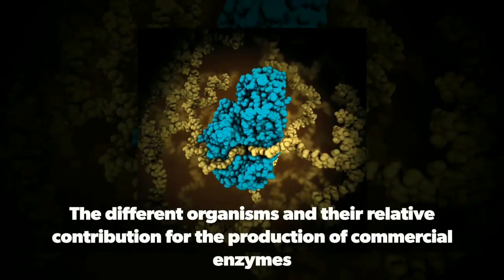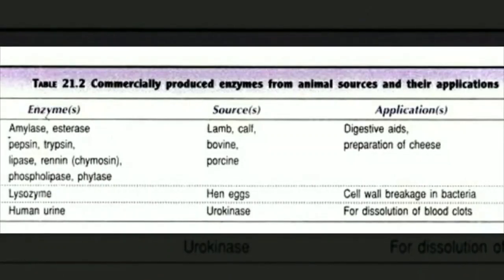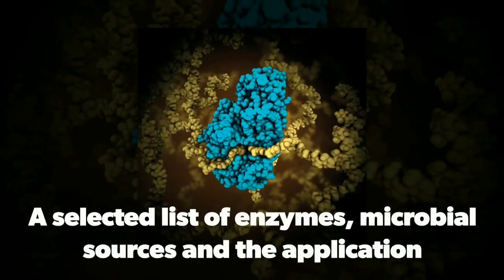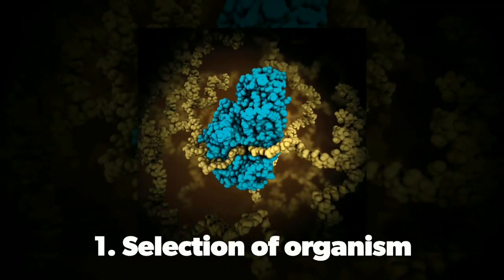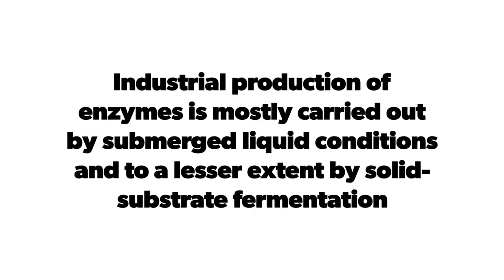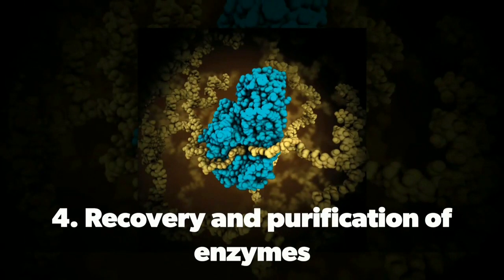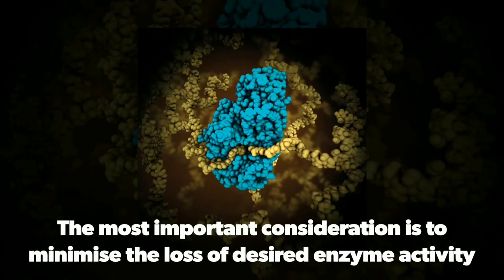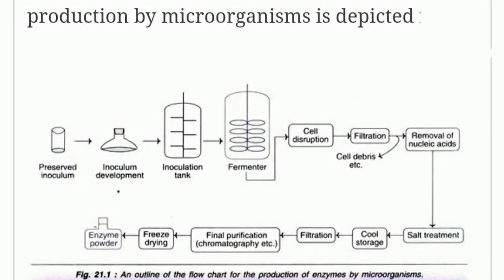Industrial Production of Enzymes, Harvest and Recovery & Applications For FSSAI EXAM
Commercial Production of Enzymes

Enzyme technology broadly involves production, isolation, purification and use of enzymes (in soluble or immobilized form) for the ultimate benefit of humankind.  The commercial production and use of enzymes is a major part of biotechnology industry. The specialties like microbiology; chemistry and process engineering, besides biochemistry have largely contributed for the growth of enzyme technology.

Enzymes have wide range of applications. These include their use in food production, food processing and preservation, washing powders, textile manufacture, leather industry, paper industry, medical applications, and improvement of environment and in scientific research.

This will be helpful for those who are preparing for the entrance exam in:
▪️CFTRI
▪️BHU
▪️NIFTEM
▪️Pondicherry University
▪️Delhi University
▪️ FSSAI EXAMS

Food Laws & Regulation | CFSO & TO | TN FSO | FSSAI,CODEX , FDA , WHO , PFA ,

 • Food Laws & Regul...

Fruits and Vegetables processing MCQs| Post Harvest technology |FSSAI | FSO | GATE | FCI | Part-1

 • Fruits and Vegeta...

 Fruits and Vegetables processing MCQs |West Bengal Food Safety Officer Exam 2022| GATE | FCI| Part-2

 • Fruits and Vegeta...

 FSSAI MOCK Test : CFSO & TO | TN MRB FS , STATE FSO EXAM  | MOCK TEST | PART - 1

 • FSSAI MOCK Test :...

FSSAI MOCK Test : CFSO & TO | TN MRB FSO , STATE FSO EXAM  | MOCK TEST | PART - 2

 • FSSAI MOCK Test :...

FSSAI MOCK Test : CFSO & TO | TN MRB FSO , STATE FSO EXAM  | MOCK TEST | PART - 3

 • FSSAI MOCK Test :...

FSSAI MOCK Test: CFSO & TO | TN MRB FSO,WBHRB FSO, STATE FSO EXAM  | MOCK TEST | FS0-2022 | PART - 4

 • FSSAI MOCK Test: ...

FSSAI MOCK Test: CFSO & TO | TN MRB FSO,WBHRB FSO, STATE FSO EXAM  | MOCK TEST | FS0-2022 | PART - 5

 • FSSAI MOCK Test: ...

OBJECTIVES FOR FSSAI CFSO & TO | Topic wise important MCQs for FSSAI exam | FSSAI CFSO & TO EXAM video link -

 • OBJECTIVES FOR FS...